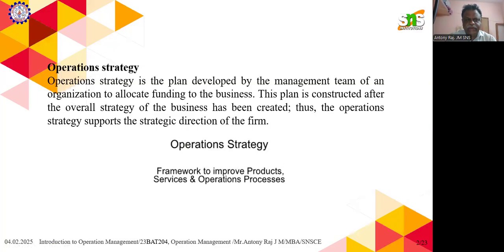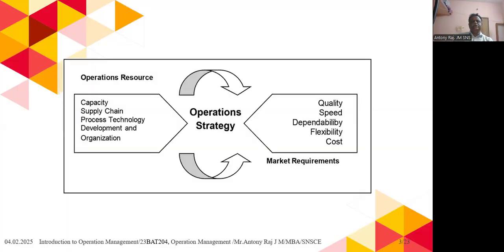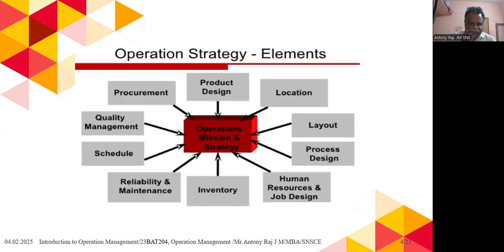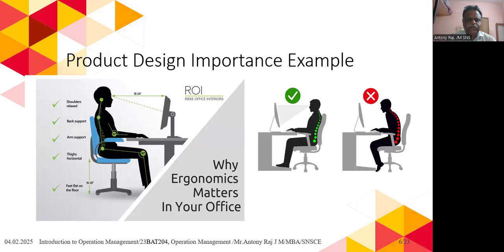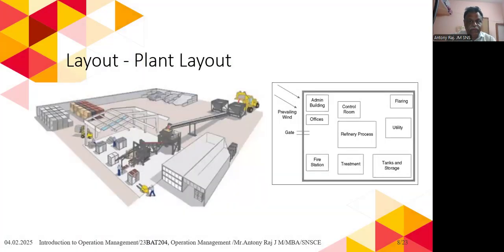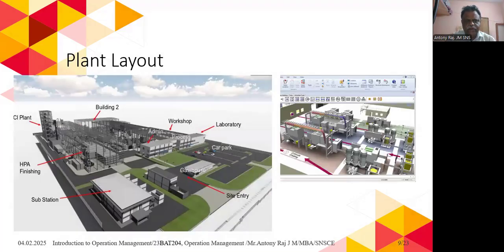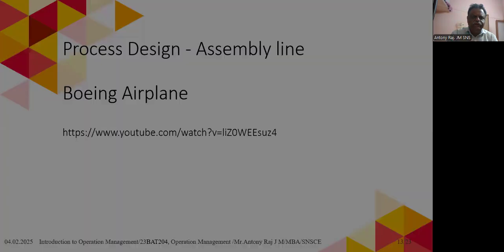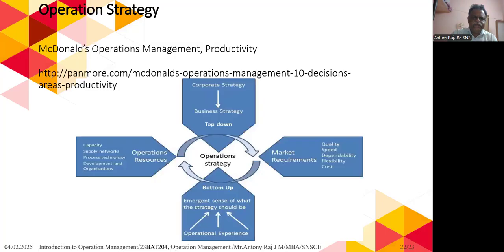Introduction to Operations |Operations Management|SNS Institutions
Operations management (OM) is a critical field in business that focuses on designing, overseeing, and controlling the production process and the redesign of business operations in the production of goods and services. It aims to ensure efficient, cost-effective use of resources, quality output, and timely delivery. The goal is to optimize all processes to improve overall organizational performance.

The role of operations management extends across various sectors, including manufacturing, healthcare, retail, and services. It involves decision-making related to product design, capacity planning, inventory management, and supply chain coordination. OM ensures that businesses can meet customer demands while minimizing costs and maximizing productivity.

Key elements of OM include process design, quality management, supply chain management, and continuous improvement. Effective operations management helps reduce waste, enhance quality, and increase customer satisfaction. Managers utilize various tools and techniques to monitor performance and implement necessary improvements.

In today's competitive business environment, OM plays a pivotal role in achieving organizational success. Through innovation, effective leadership, and strategic planning, operations management can significantly impact profitability and customer loyalty.